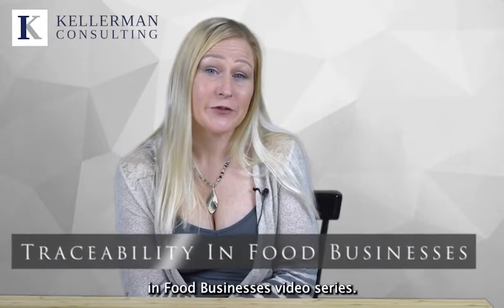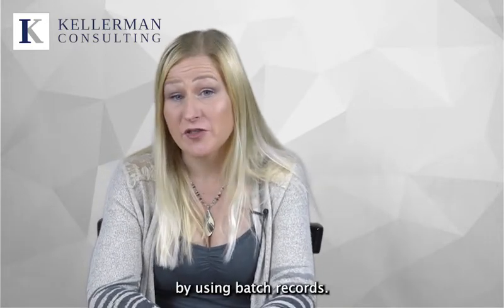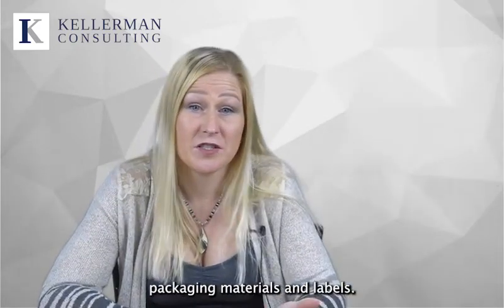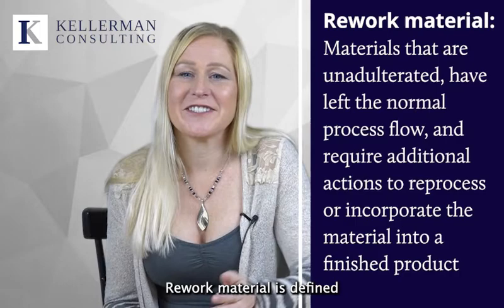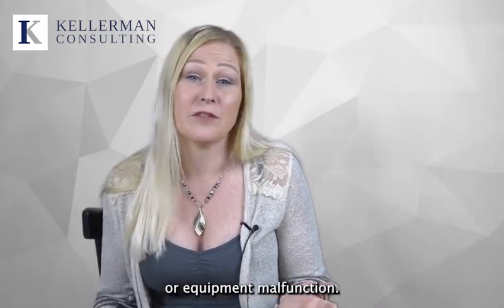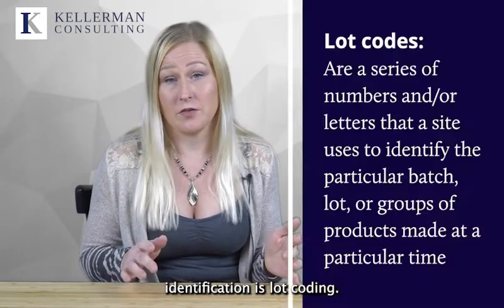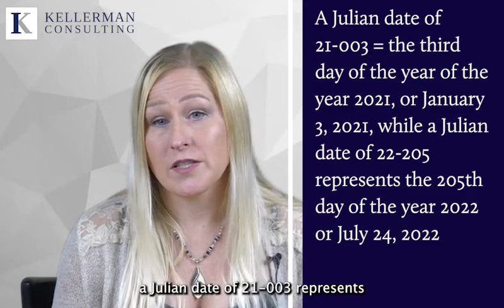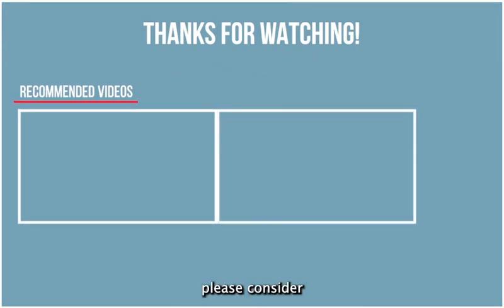Traceability in Food Business - Episode 4: Traceability During Work-in-Process (WIP) and Rework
In the fourth episode of Kellerman Consulting’s Traceability in Food Businesses video series, we focus on traceability practices during processing by discussing the use of batch records and the importance of capturing traceability information for both WIP and rework materials, which are often overlooked.
00:00 - [ Introduction ]
01:02- [The Importance of Batch Records]
02:28- [WIP Traceability]
04:02- [Rework Traceability]
04:58- [ Finished Product Identification and Lot Coding]
06:29- [Julian Date Coding ]

If you have questions regarding food safety compliance or certification that were not answered in these videos please visit our website, connect with us through social media, or contact us for a free consultation.

We’d like to hear from you if there are specific food safety topics you would like us to cover in our future video series.